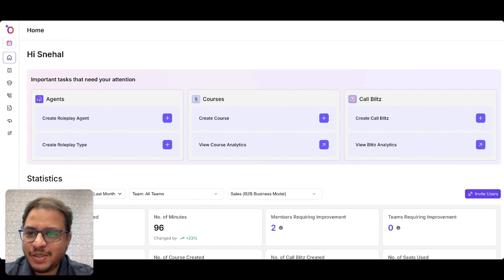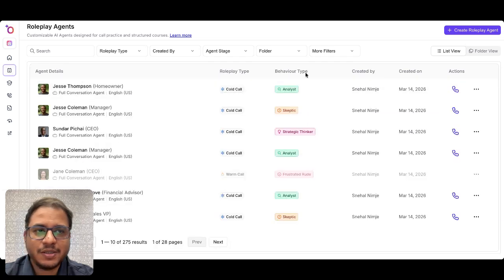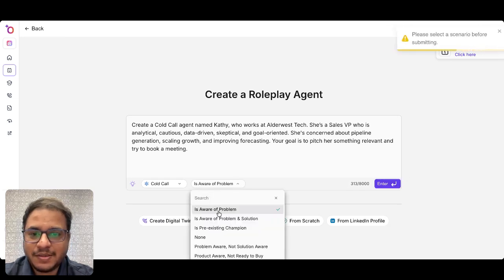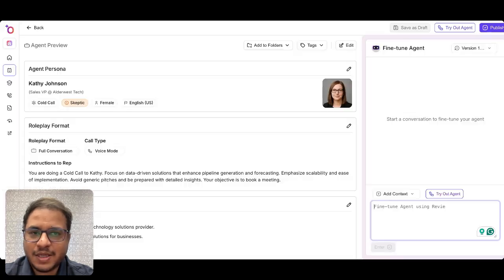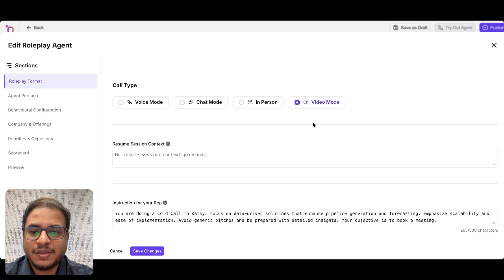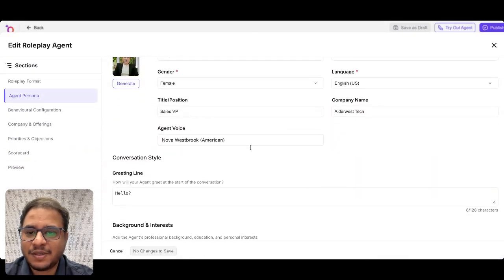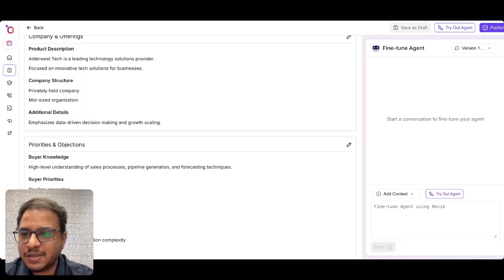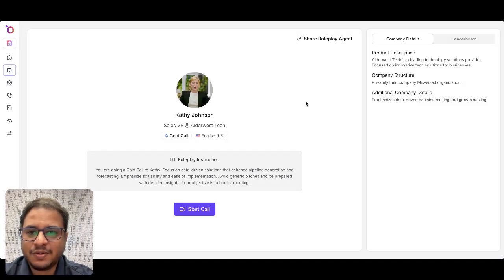How to Create a Video Mode Roleplay Agent (Step by Step)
Voice roleplays are useful. Video makes them feel real.

In this video, Snehal from Outdoo walks through how to create a roleplay agent in video mode from basic setup to turning on AI avatars, voice, and full interaction.

What you’ll actually do:

- Create a roleplay agent using a default prompt or existing data
- Switch from voice to video (this is the only step that really changes)
- Pick avatars, voice, and language
- Set buyer context, objections, and scoring

Timestamps:

 00:01 Intro
 00:08 Create roleplay agent
 00:19 Choose prompt or source
 00:42 Agent created (voice mode)
 00:58 Switch to video mode
 01:16 Customize avatar, voice, language
 01:36 Configure + publish

Everything else stays pretty much the same; you’re just making the experience a lot more realistic.

If you're building anything around AI training: sales, support, or even HR, this is one of those features you’ll actually use a lot.